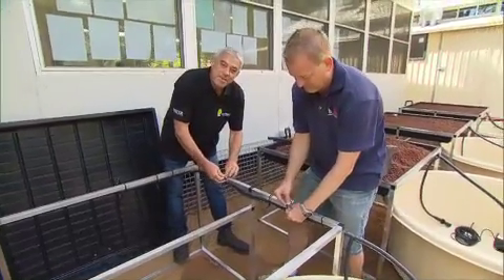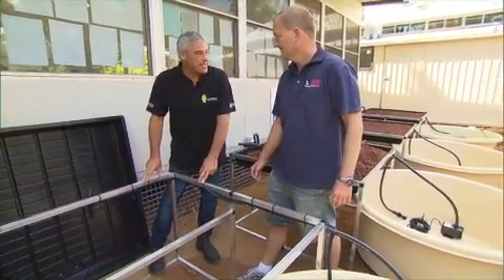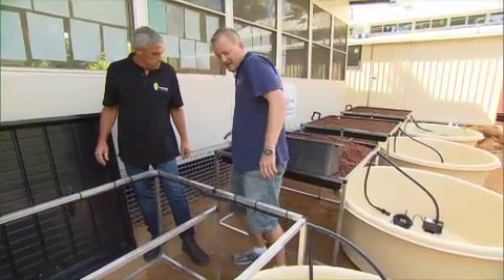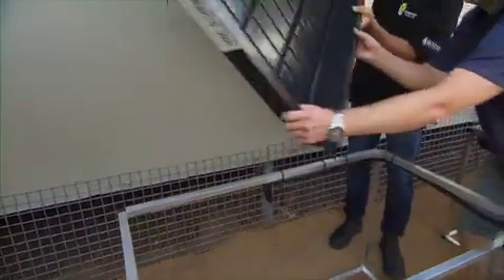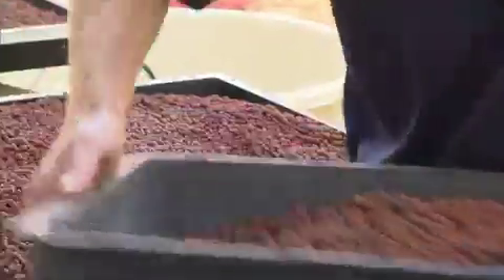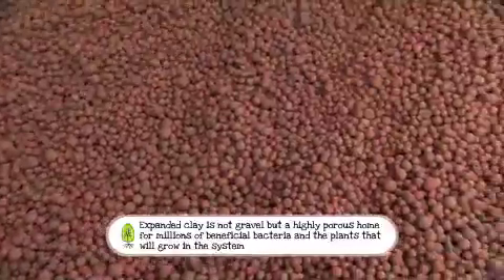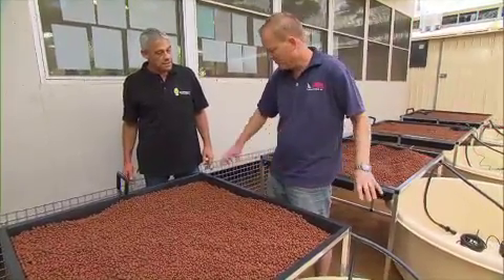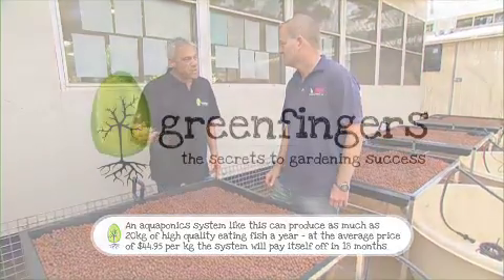Greenfingers - School Aquaponics 1